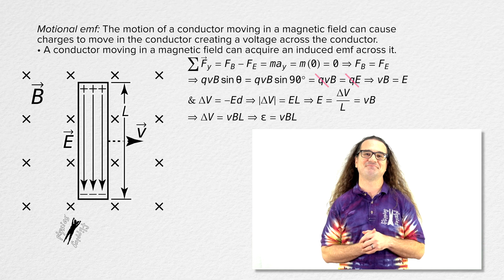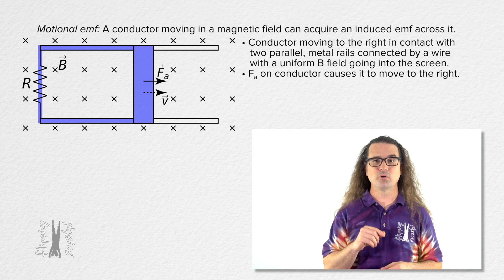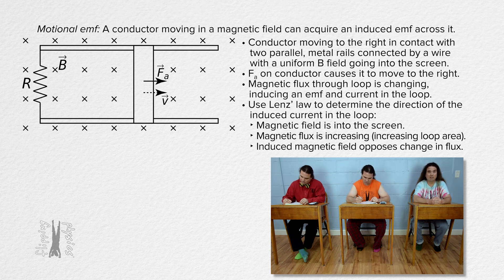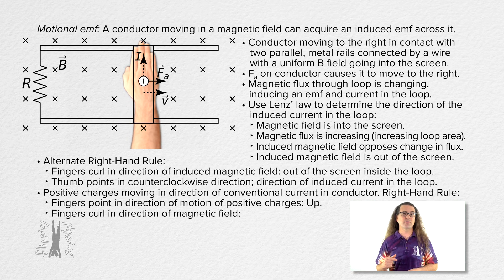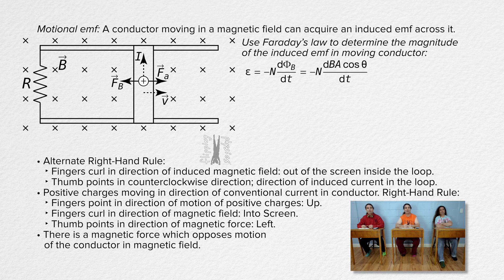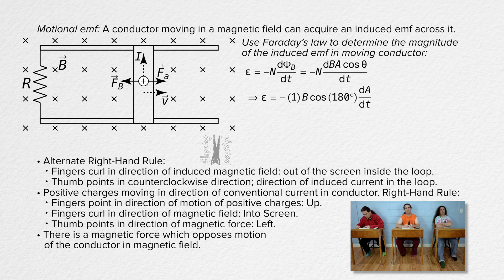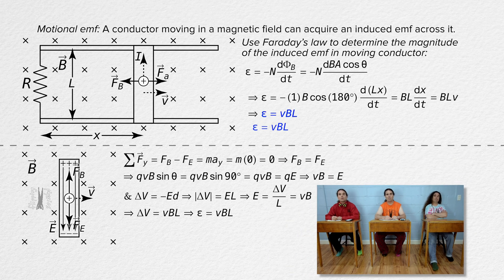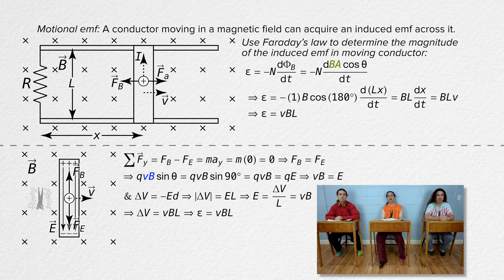Motional emf via Faraday's Law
In today's episode, we explore an alternative derivation of the motional emf equation, revealing a fascinating perspective. Picture a conductor moving right on parallel metal rails connected by a wire in a uniform magnetic field. A force propels the conductor, creating a conducting loop with increasing area. Lenz's law predicts an induced current in the loop, opposing the change in flux. Bo determines the current direction using the right-hand rule. We then employ Faraday's law to find the induced emf, discovering that it matches our previous derivation. Join us as we delve into the nuances of theta and uncover the intricacies of motional emf.

Chapters:
0:00 Motional emf Definition
0:29 Motional emf Example
0:57 Right-Hand Rule
2:51 Newton’s Second Law
4:25 Uniform Electric Field